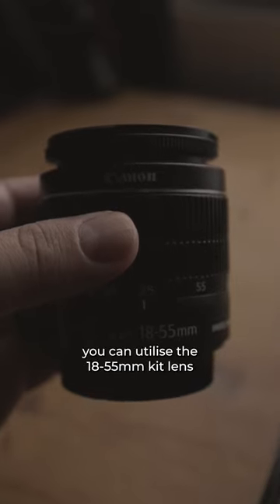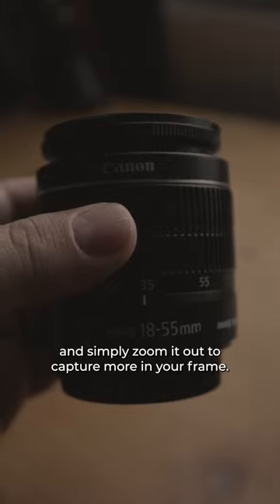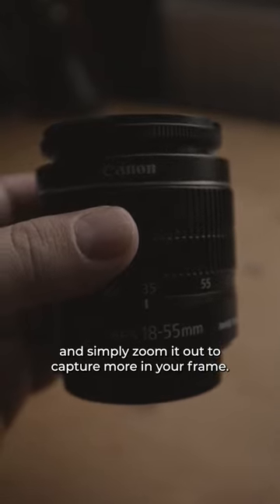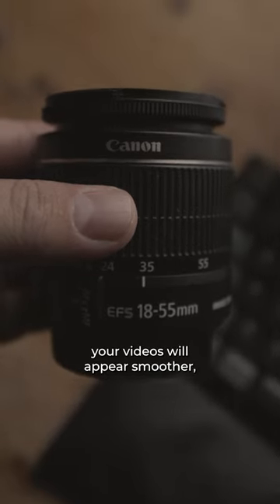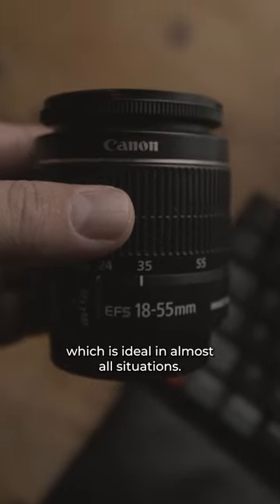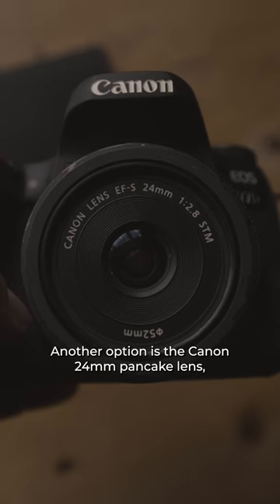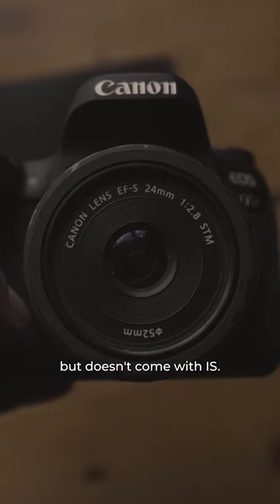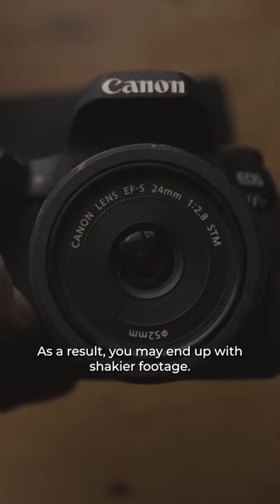Are They Good For Handheld Vlogging? Canon 600D vs Canon 2000D (Rebel T7)